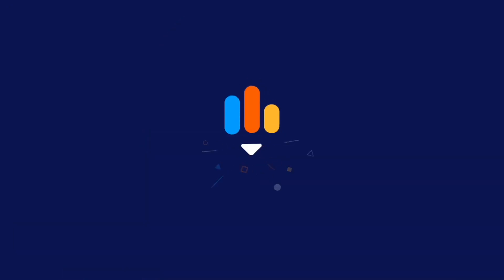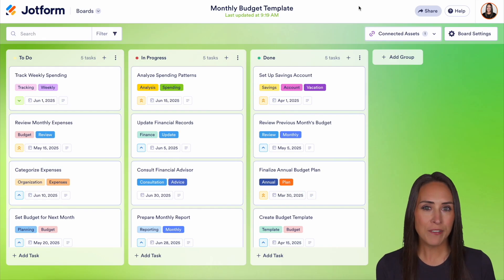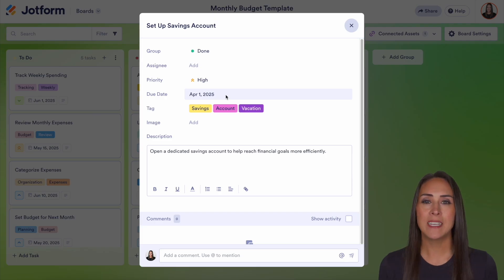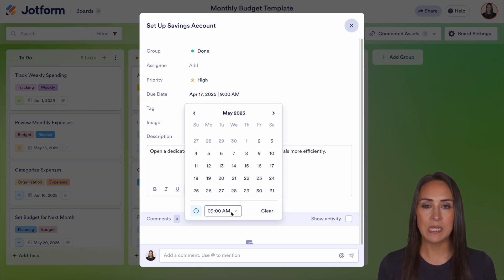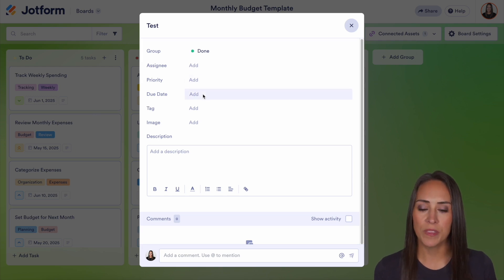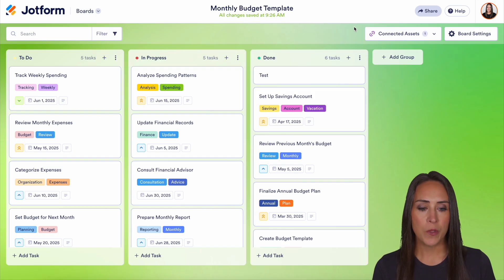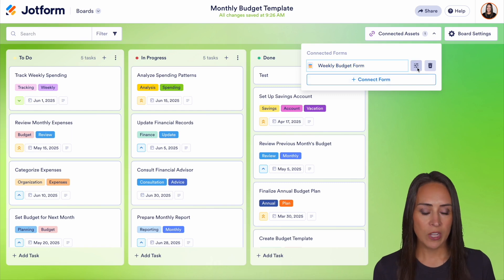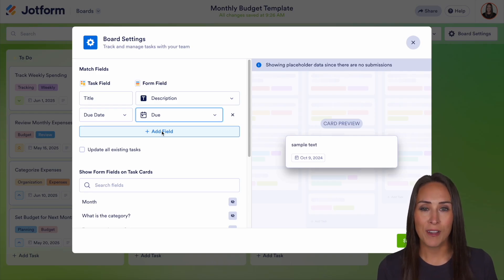How to Add Due Dates to Tasks in Jotform Boards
Staying organized can be tricky when you have deadlines but thankfully you can add due dates to tasks easily within your Jotform Boards. Find out how in this quick overview to see how it's done.
LINKS & RESOURCES
👉How to Add a Due Date to Tasks on Jotform Boards
👋 ABOUT JOTFORM
00:00 Introduction
00:17 Choosing a Card
00:41 Choosing a Due Date
01:04 Adding a New Card
01:12 Pulling a Due Date from a Form
02:01 Subscribe to Jotform